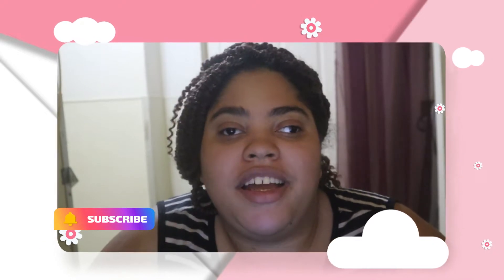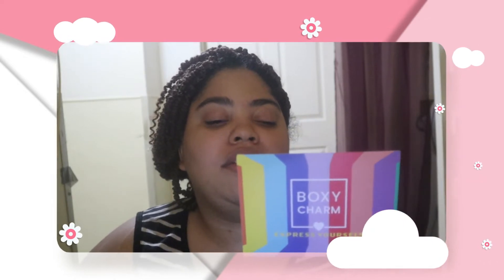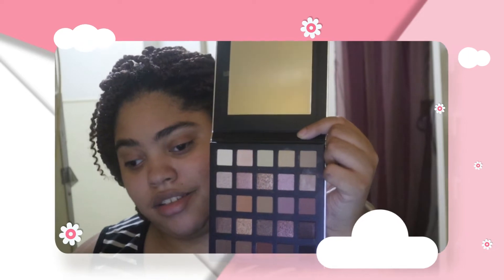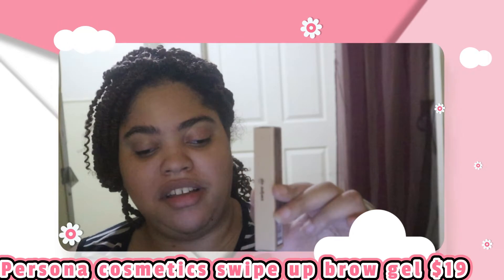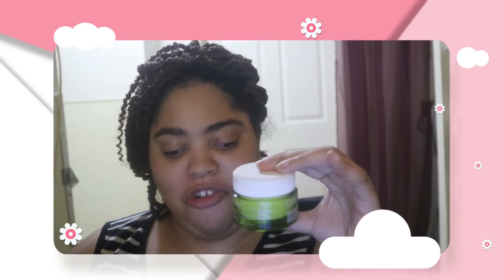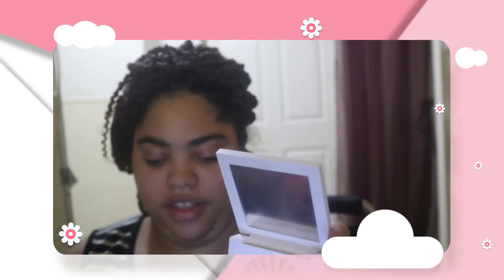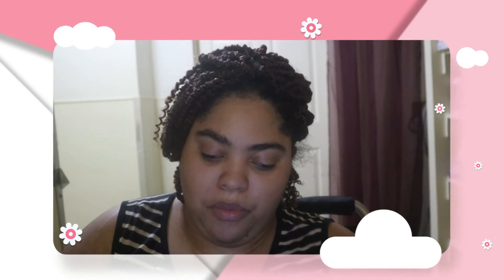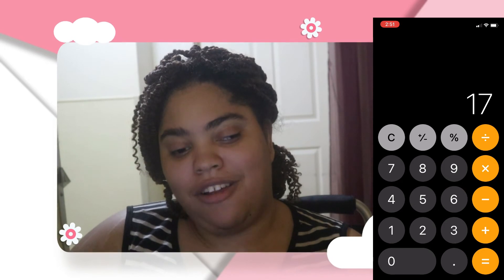June 2022 Boxycharm Premium Unboxing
Hello guy today’s video is the June 2022  boxycharm . This try on month theme is express yourself Boxycharm is a makeup subscription. Base box is the  box it cost $27.99 a month. In this box you get 5 full-size product you get to choose of the item in your box.
Products Mentions
Lorac PRO Palette Artist Edition Meraki $45
Korres Santorini Grape Poreless Skin Cream New Arrival $39
Ofra Cosmetics HIGHLIGHTER - RODEO DRIVE $35
ShadowMoon - Reusable Eye Makeup $15